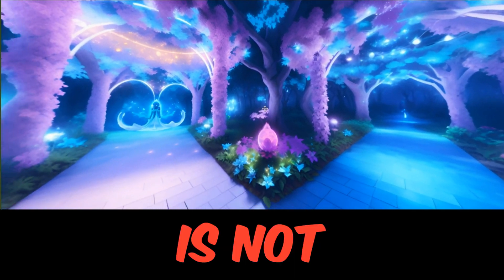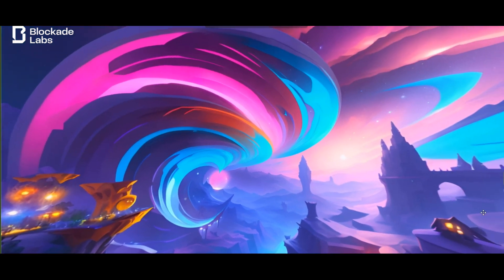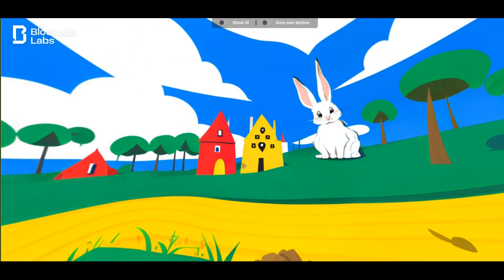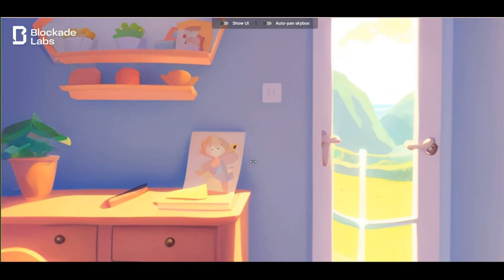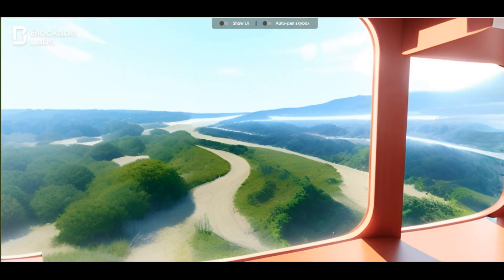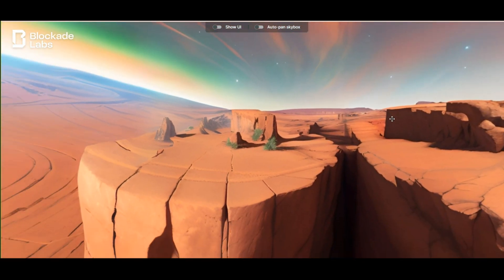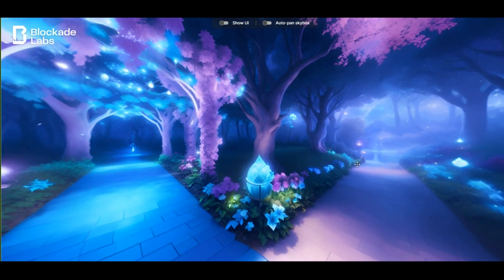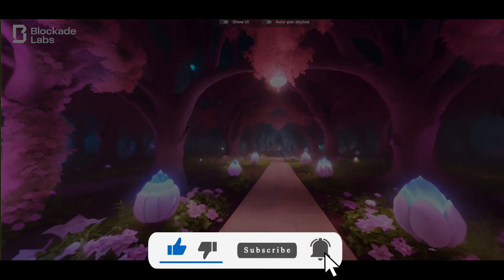Text To 3D Model AI Generator ( Free 2025 ) : Best Online 3D AI Image Maker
in this video i show you how you can use this Text To 3D Model AI Generator Free 2023. if you need amazing Online Tool To Convert Text to 3D Image , this video is for you. I Create 3D World Using AI.

Text to 3D Ai Generator.
Text to 3D AI Model.
Create 3D World With AI.

if you want to more video like this , please like and subsrcibe to channel.